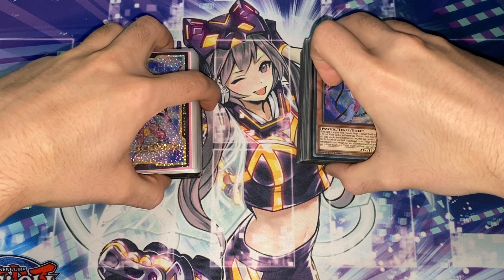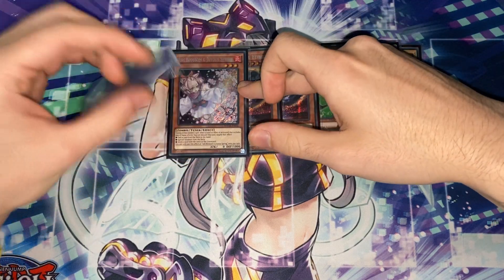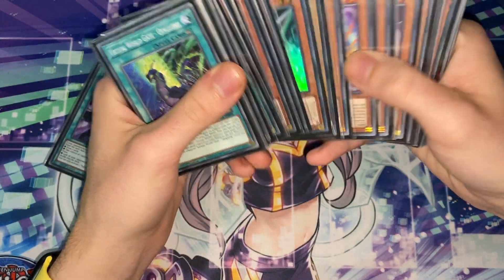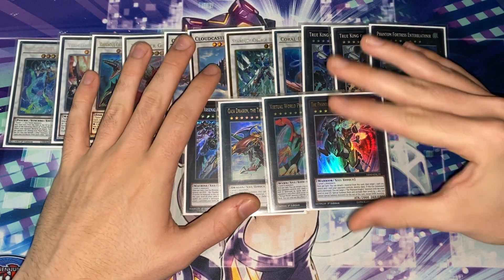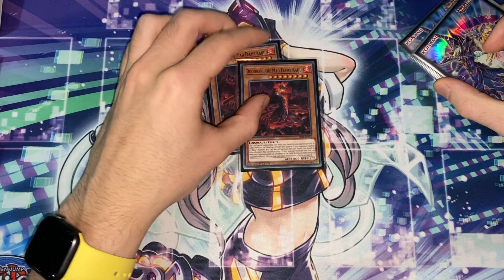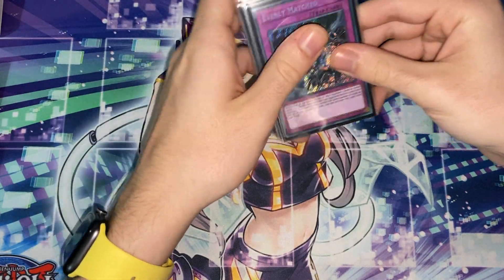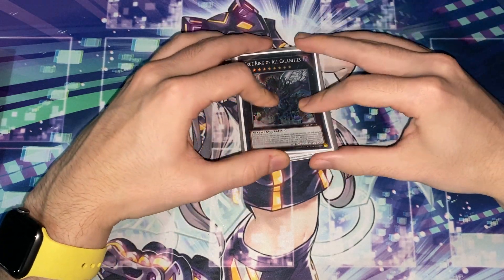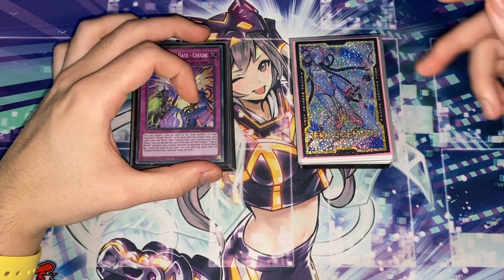YU-GI-OH! Back to Back 1st Place Virtual World Deck (Tournament Report Ep 3)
Hey, sorry for the delay on posting videos had birthday plans to do so didn't have the time to make a video but will be back to the normal upload schedule.